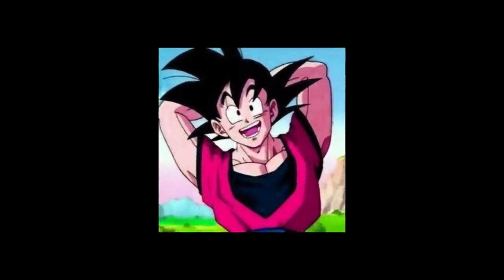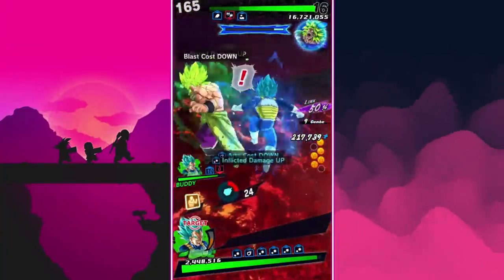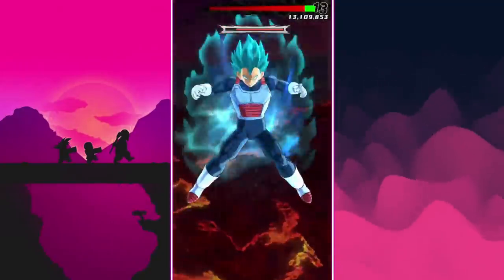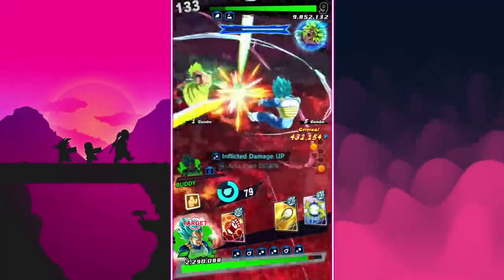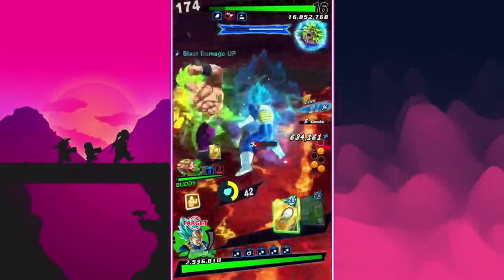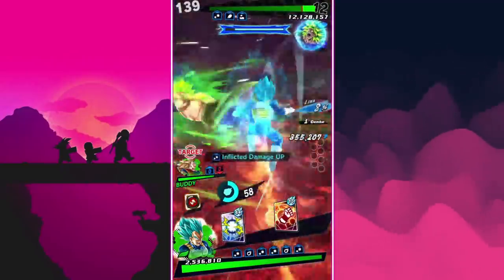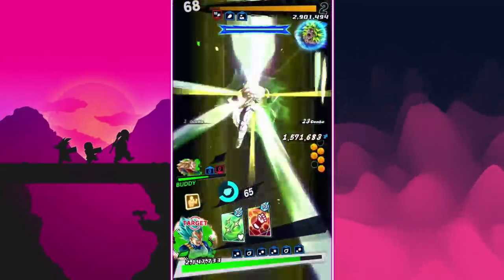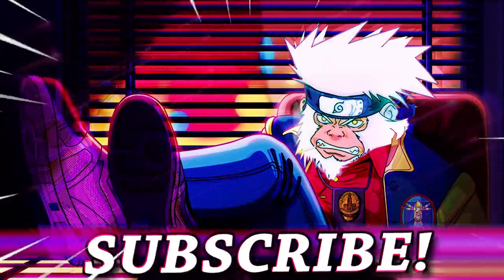Co-Op in Dragon Ball Legends is Breathtaking!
Imagine fighting a giant monkey in Dragon Ball Legends Co-Op!

Drop a LIKE for more videos like this one! (╯✧▽✧)╯

Want to watch EVEN more videos like the one you are watching just now?

- Monkey 🐒